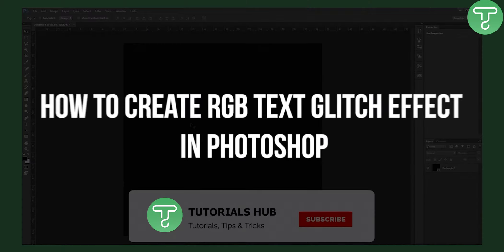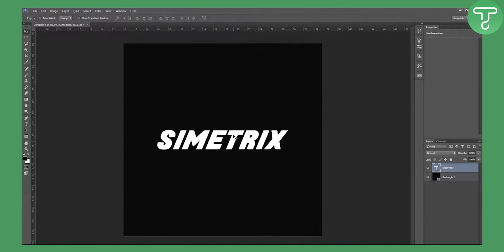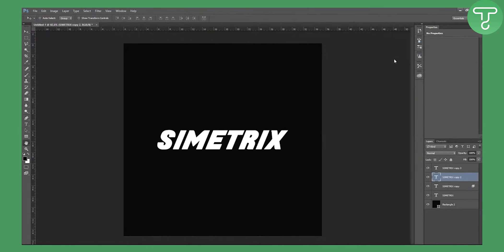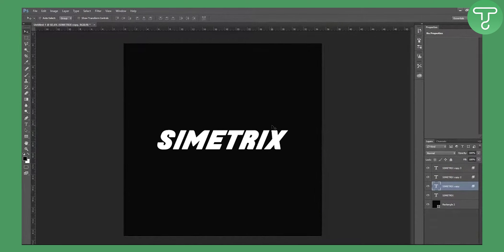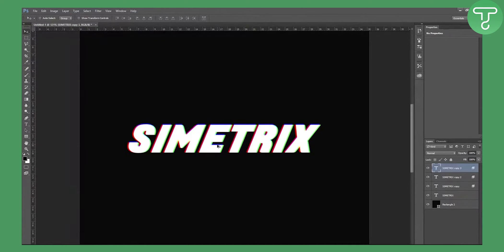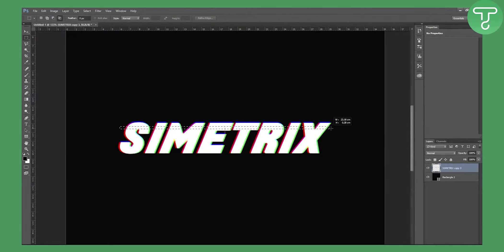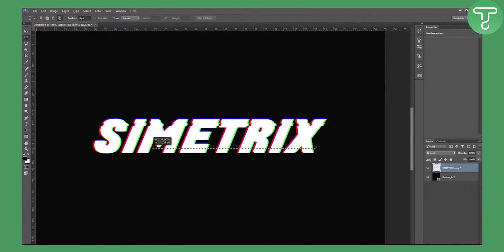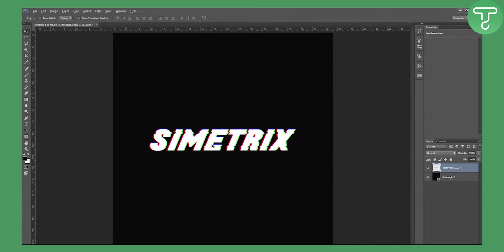How to Create Glitch Text Effect in Photoshop (RGB Text Glitch Effect)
In this video, I will show you how to create glitch text effect in photoshop and how to add rgb glitch effect to text in photoshop.